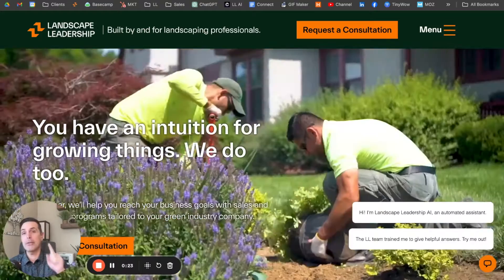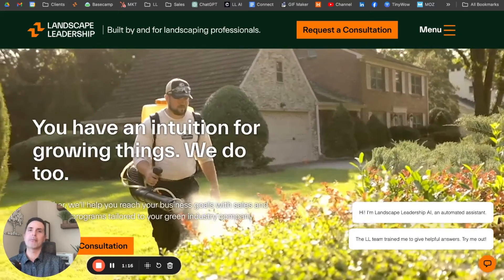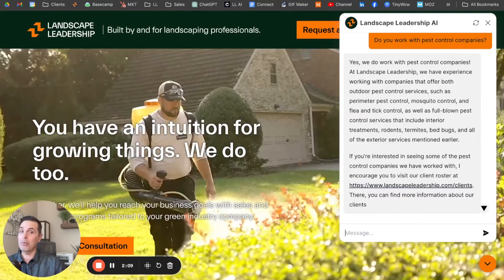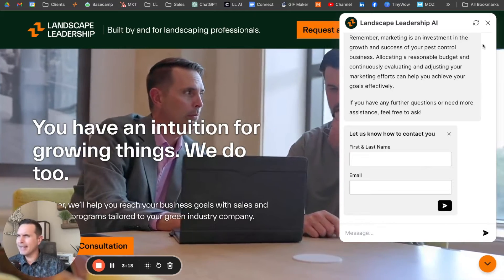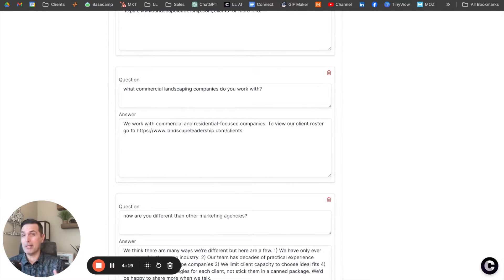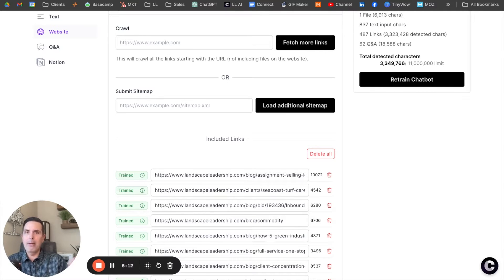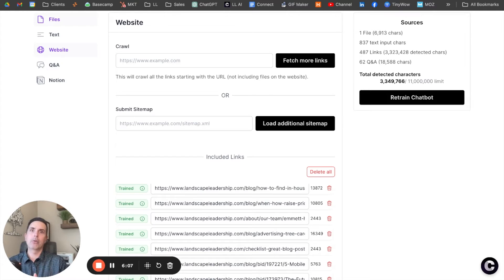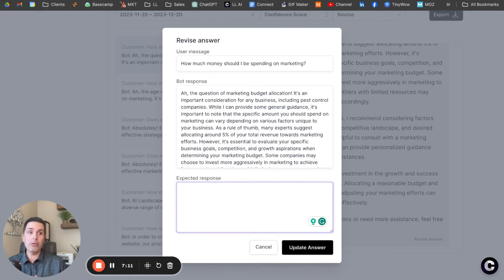ChatGPT AI Chat for Lawn Care & Landscaping Websites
The old chatbots were DUMB. Check out the new chatbot powered by ChatGPT. Could this be the future of lawn care and landscaping websites? Watch how I trained this AI agent to answer questions with meaningful answers!

🏡 Learn about the sales and marketing services Landscape Leadership provides for our clients